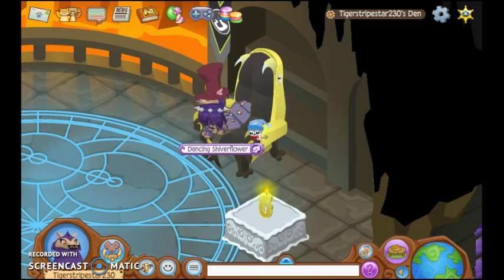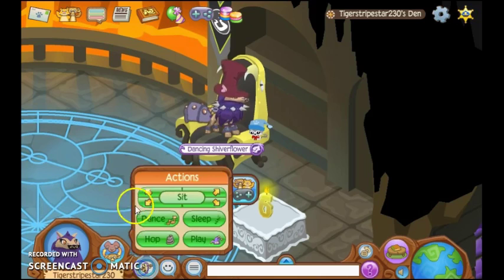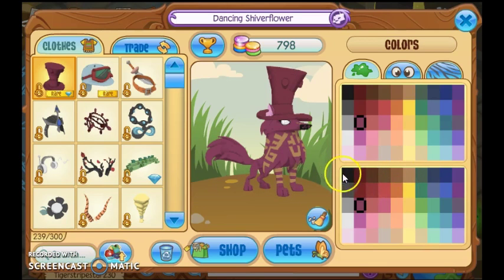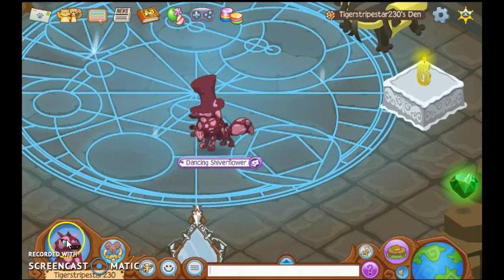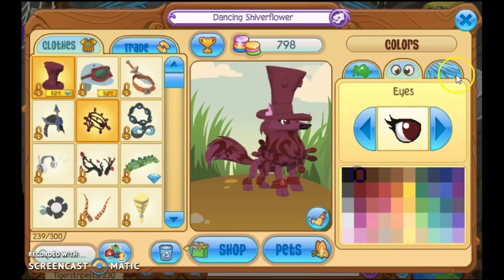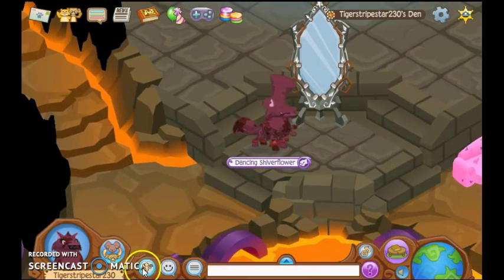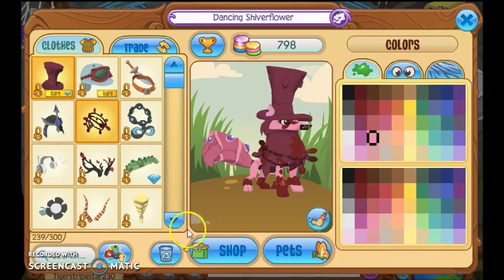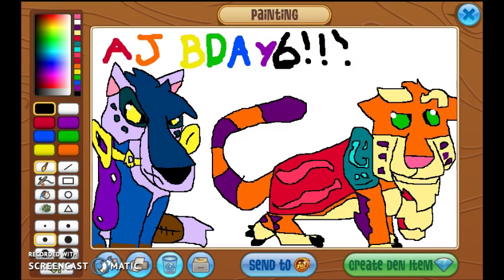ANIMAL JAM PURPOSELY GLITCHED SOMETHING! FIRST DIAMOND SHOP RARE!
Animal Jam purposely glitched something! And, this is the first rare to be sold in the diamond shop! AAAND, AJ's 6th birthday! Alot of milestones for Animal Jam today!